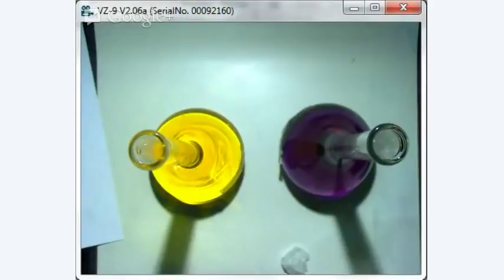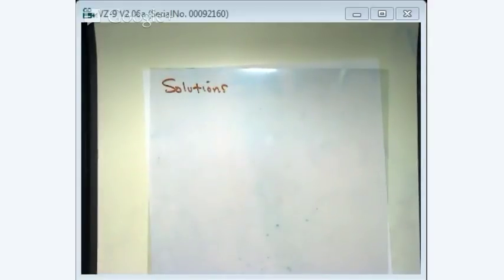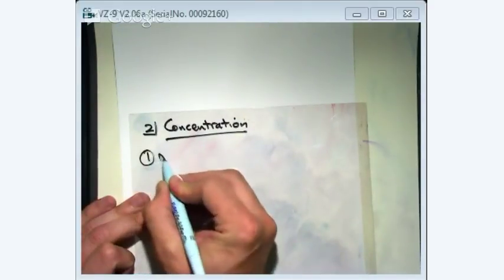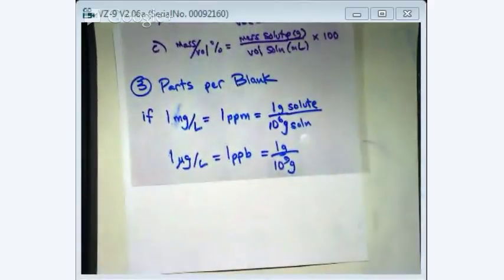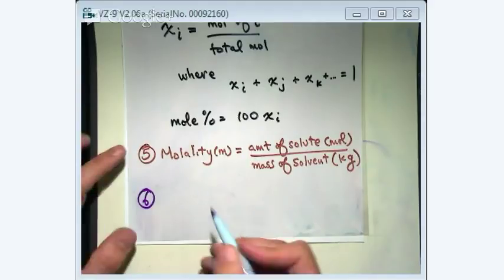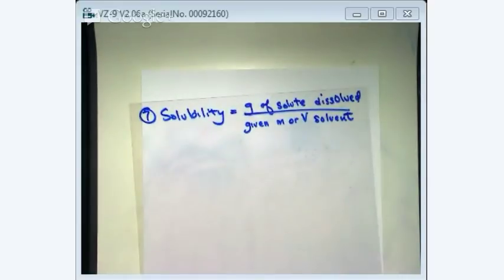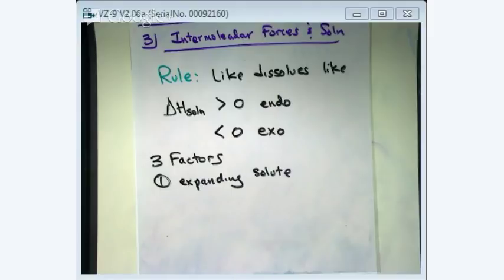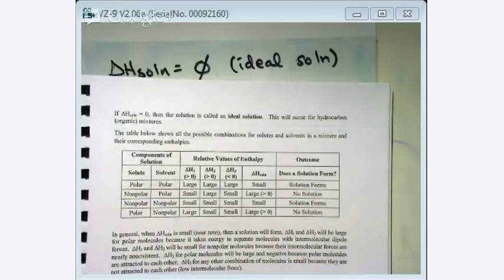Solutions 1 - 04-16-13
This lecture covers concentrations and enthalpy of solution